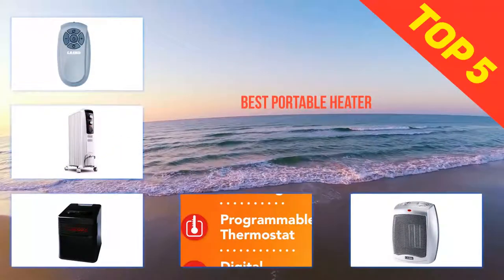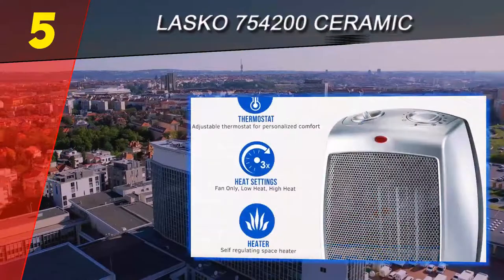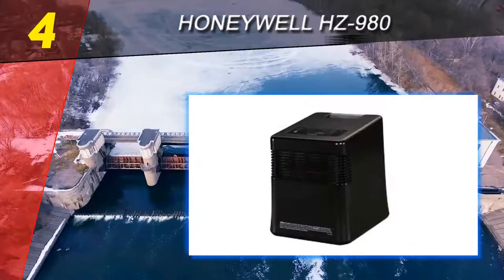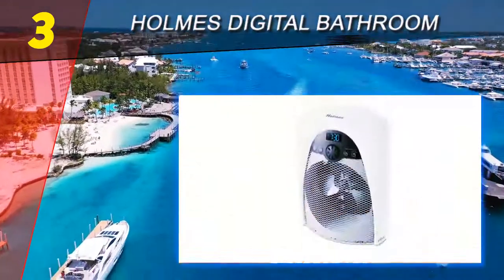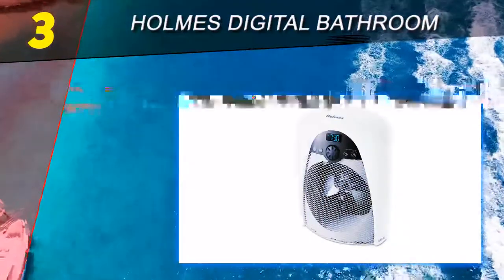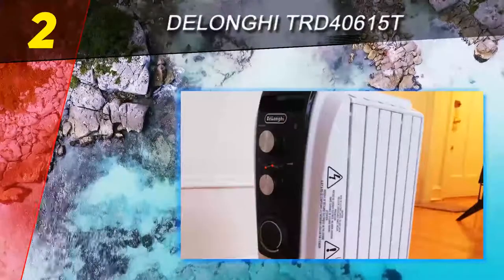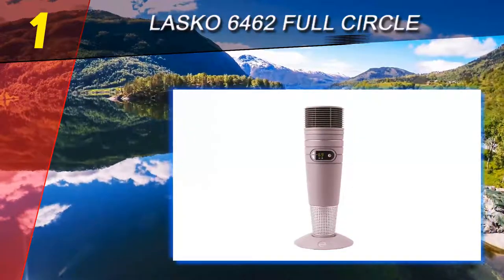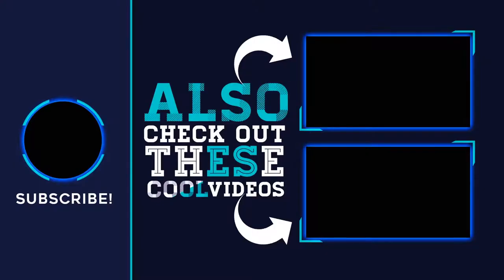5 Best Portable Heater 2023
Here is the Updated Prices of the Best Portable Heater in 2023!

Things that we mentioned in this video:
1. Lasko 6462 Full Circle - B01LW9RMD9
2. DeLonghi TRD40615T - B00FT5VAWI
3. Honeywell HZ 980 - B00F0R6UPW
4. Holmes Digital Bathroom - B005J2L9KY
5. Lasko 754200 Ceramic - B000TKDQ5C